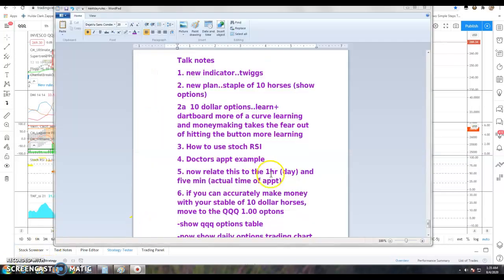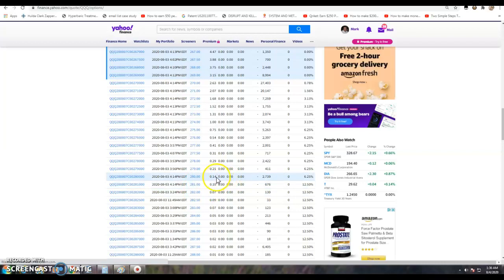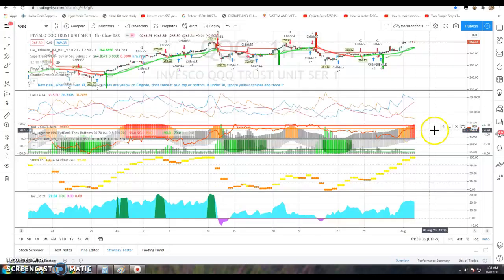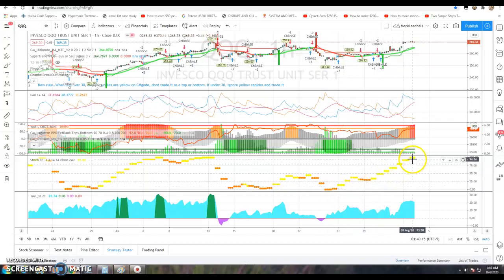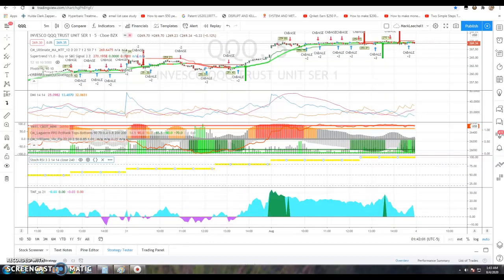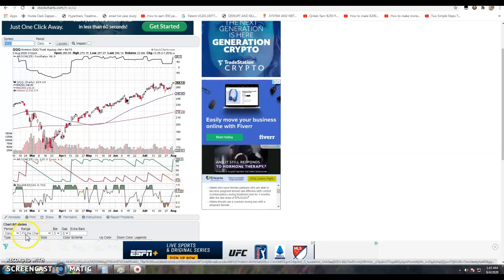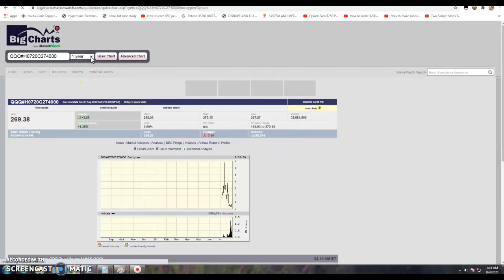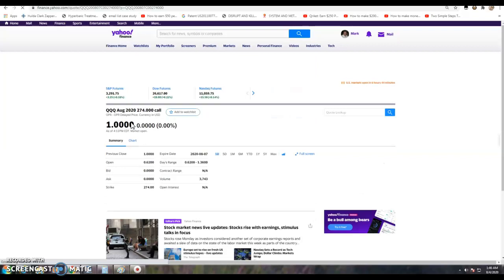Cheap QQQ options (SOUND)